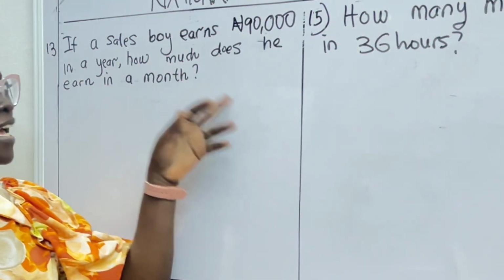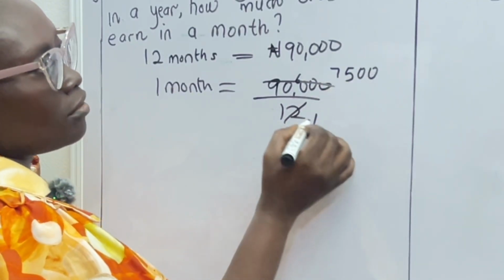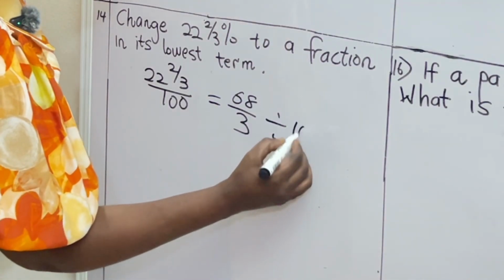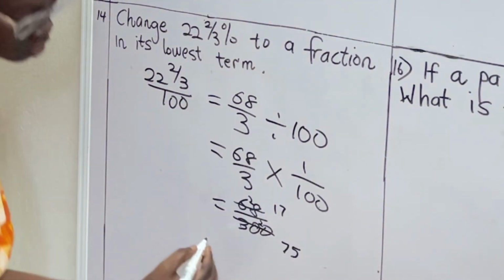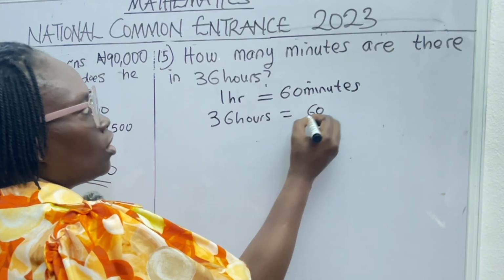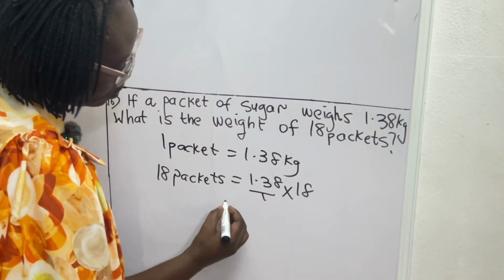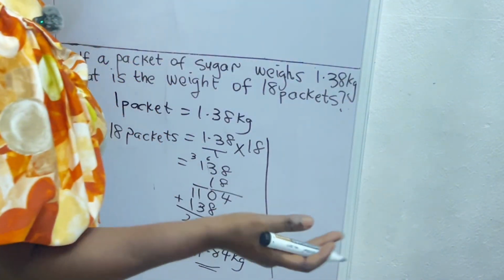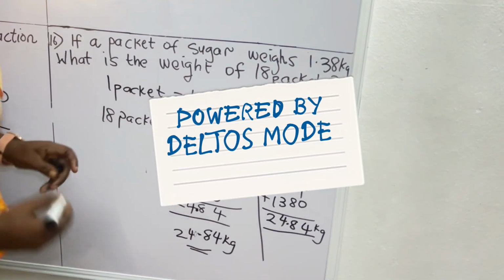Solutions to 2023 (D) National Common Entrance(NCE) Past Questions 13-16